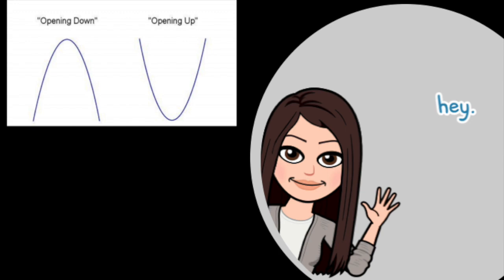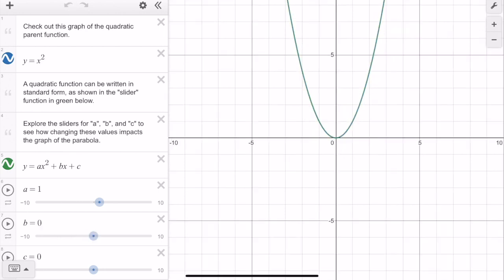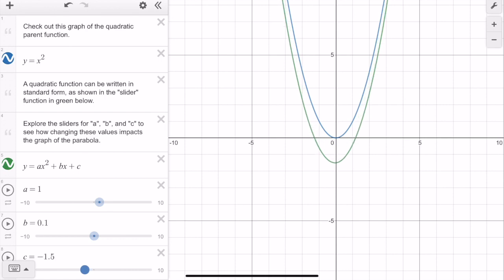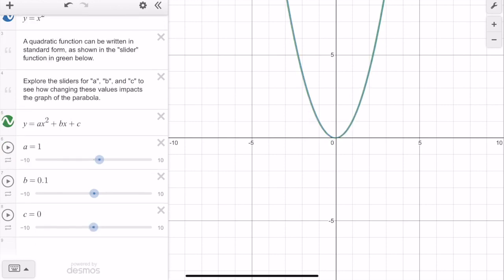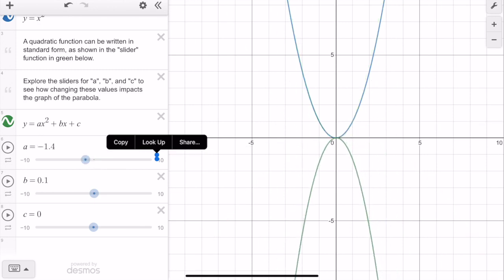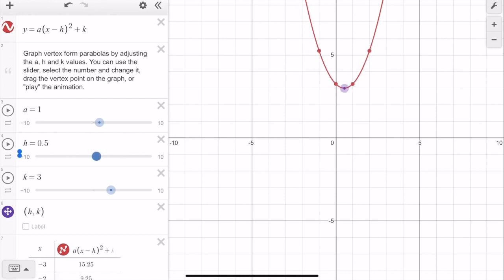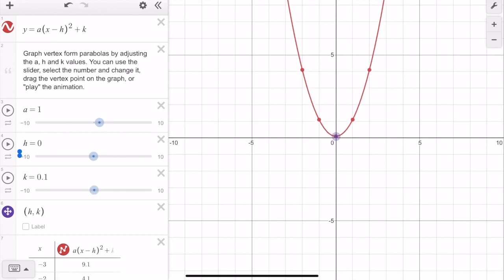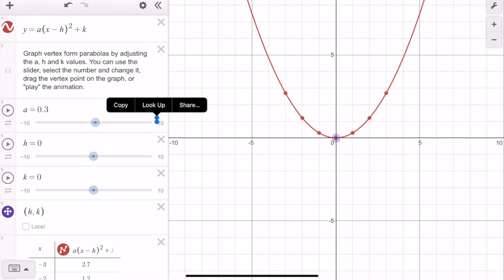How to determine direction of parabola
How to determine direction of parabola based on standard and vertex form